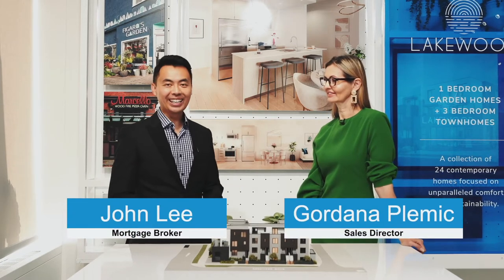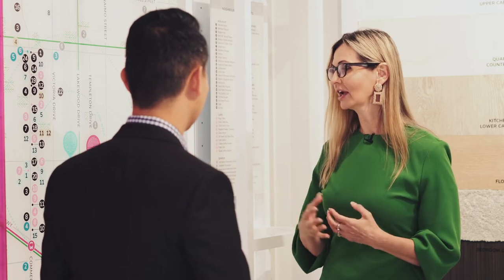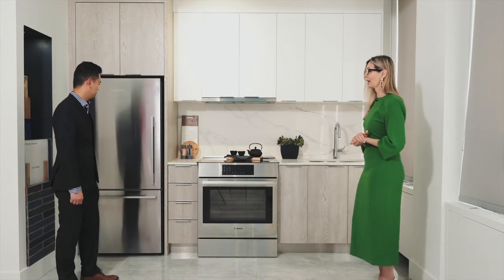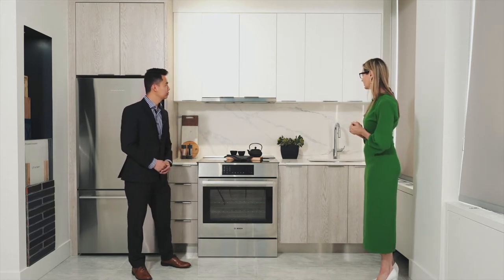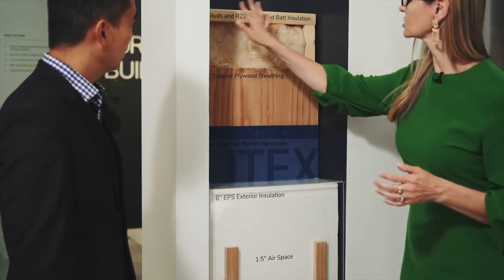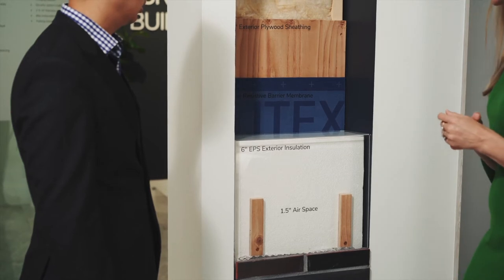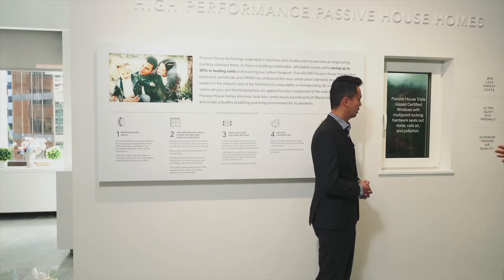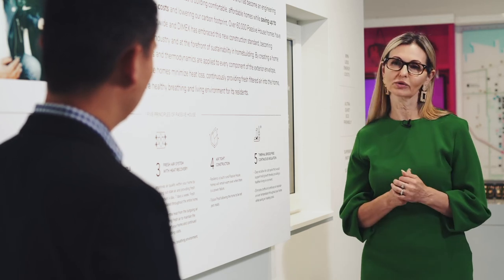LAKEWOOD - Virtual Tour with the Dimex Group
As the preferred mortgage broker for Dimex Group and their newest projects, we would like to introduce Lakewood! Lakewood features 24 brand new townhomes that are a passive house project, and are built with a focus on community and family living.

0:00 Introduction
0:25 Overview of Lakewood
1:05 Location of Lakewood and the surrounding neighbourhood
1:38 Classic & modern colour schemes and kitchen features
3:49 Passive House Construction
5:14 Passive House Windows
6:05 Passive House Heat Recovery Ventilation System

Gordana Plemic, Sales Director of Dimex Group